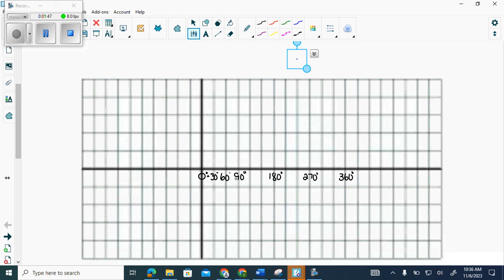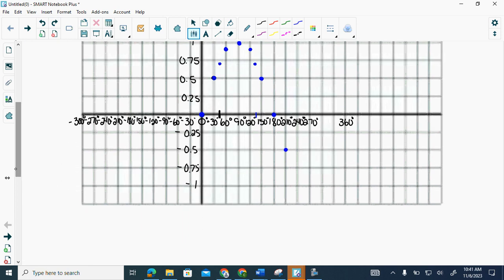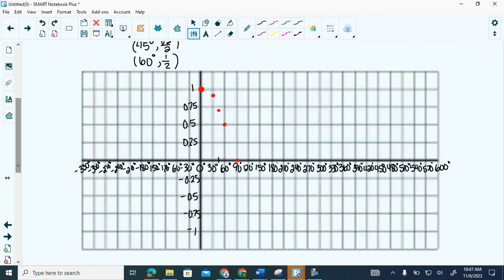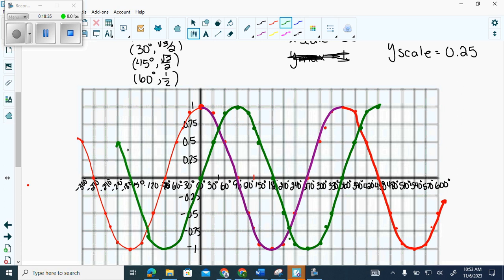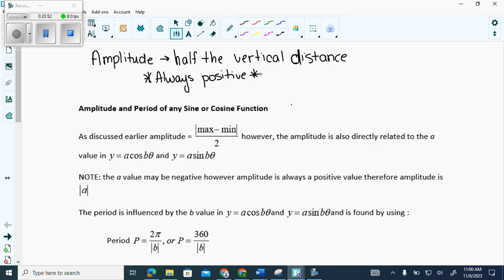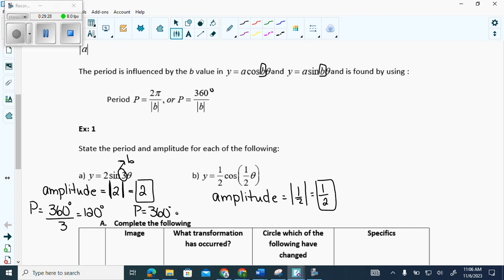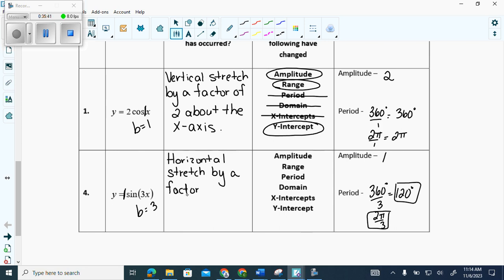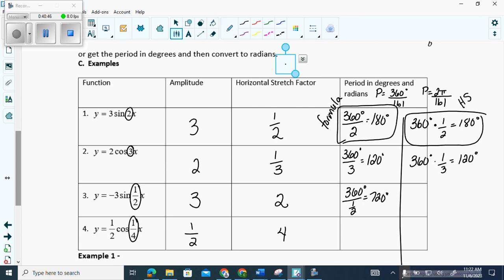November06 amplitude and period of sinusoidal functions